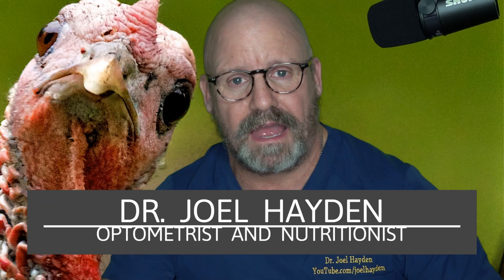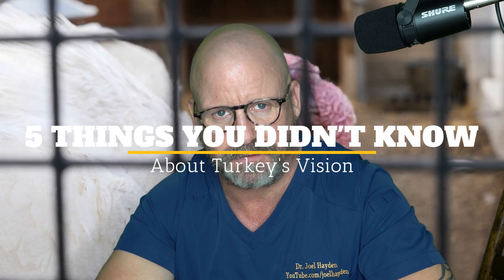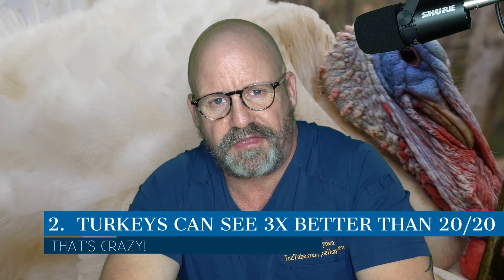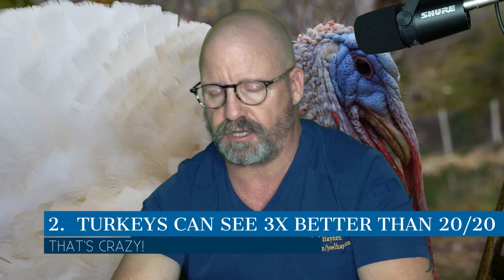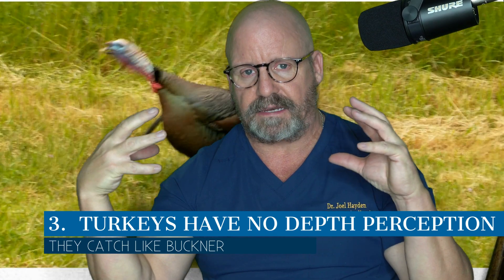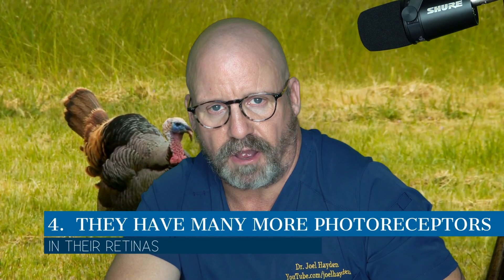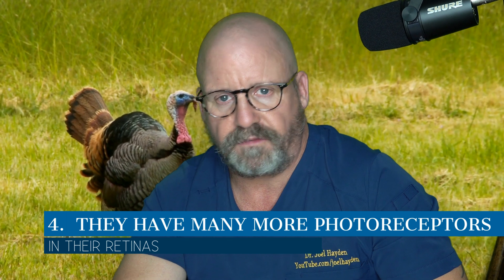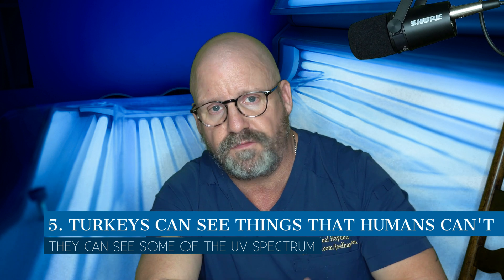5 Things to Know about the Turkey's Vision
Find out why the Turkey has exceptional vision. The Turkeys vison is amazing. Dr. Hayden describes 5 reasons why the Turkey can see better than us. Happy Thanksgiving!

📍 Or visit our Practice directly:
94 N Main St
Mansfield, MA